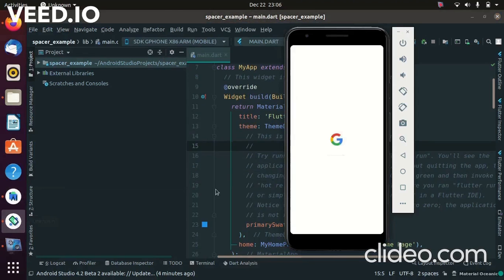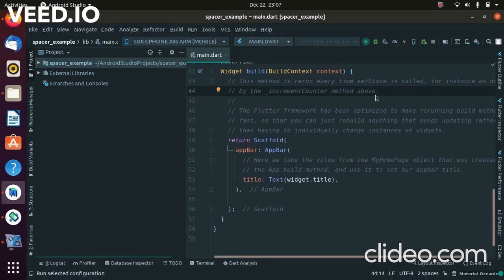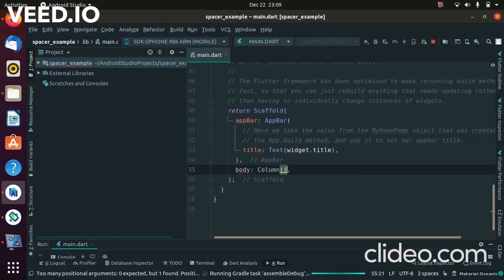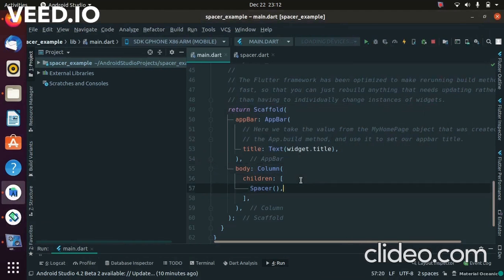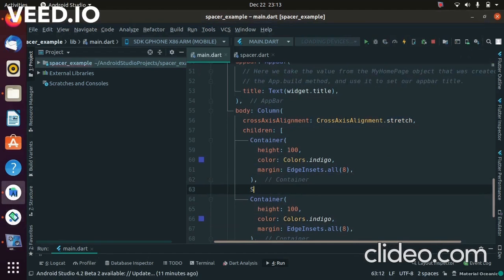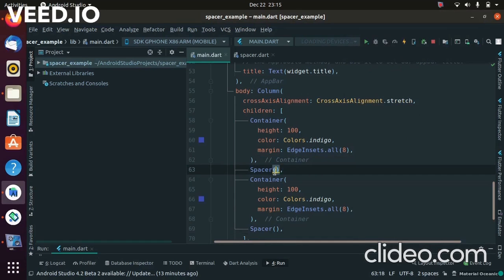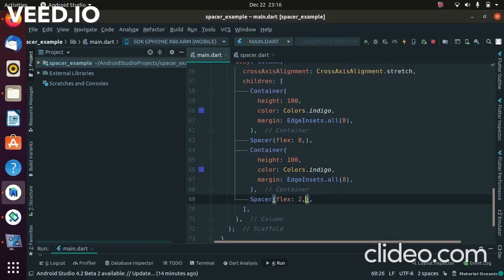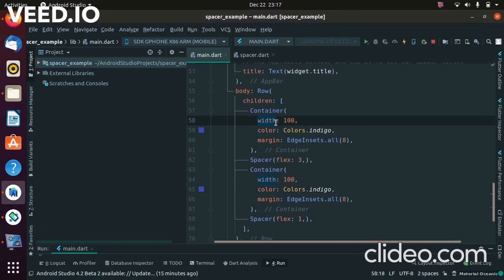How to use Spacer in Flutter | Spacer Tutorial for Beginners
In this video we'll be looking into the Spacer widget of Flutter.